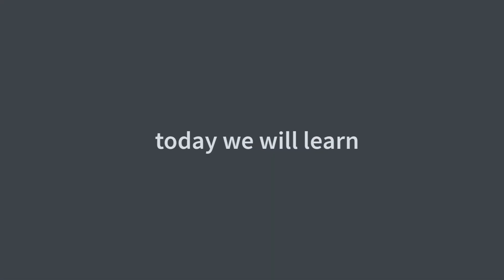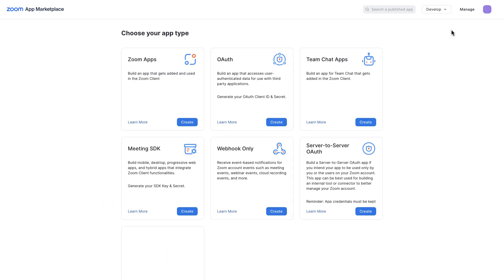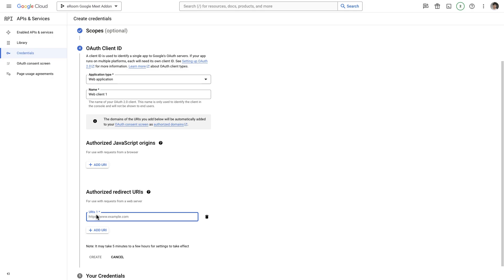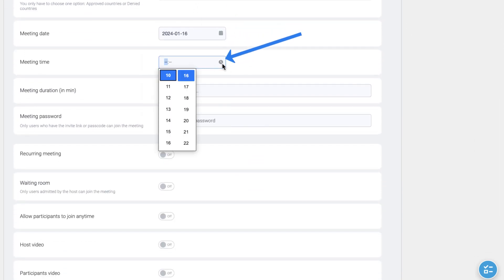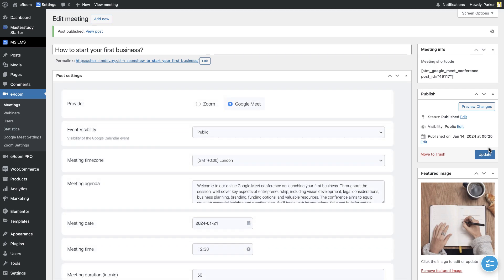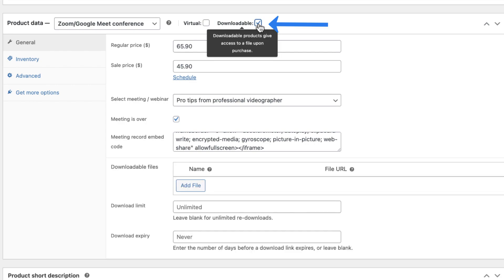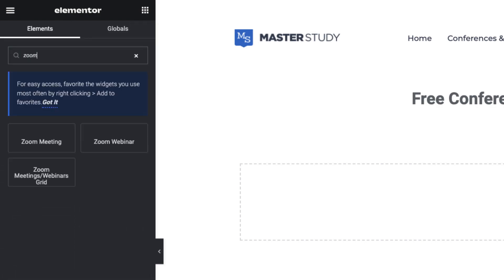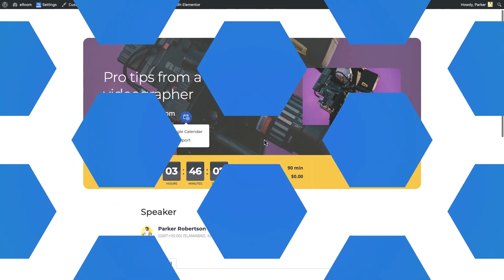How to schedule online meetings & webinars with eRoom WordPress Plugin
1. Meetings
    2. Webinars
    3. Conferences
    4. Lessons
    5. Sessions
    6. Negotiations
    7. Discussions

What makes this WordPress plugin stand out is that you can create all these online sessions quickly, easily, and effortlessly right on your website.

eRoom is integrated with Zoom and Google Meet, allowing you to choose the service that suits you best.

In this video, we'll walk you through connecting Zoom and Google Meet through eRoom on your WordPress site and show you how to create online meetings and webinars for each of these services.

Another cool thing, we will show you how to create Zoom meetings as offline products by using WooCommerce.

On top of that, you will learn how to add extra users and grant them permission to create online meetings.

And finally, we will demonstrate how to add the planned meetings and webinars on your page with Elementor and WPBakery page builders.

Timestamps:
00:00 — Opening
00:23 — Generating Zoom API Credentials
03:57 — Generating Google Meet API Credentials
07:00 — Creating Zoom Meeting
10:15 — Creating Google Meet Meeting
11:48 — Creating Webinars
12:31 — Creating purchasable Meetings & Webinars: adding WooCommerce product
14:45 — Changing notification messages of eRoom: LocoTranslate plugin
15:31 — Adding a new user (host)
16:03 — Checking statistics
16:11 — Integrations with page-builders: Adding meetings page with Elementor
17:15 — Adding meetings & webinars grid with Elementor
18:19 — eRoom shortcodes
19:00 — Closing